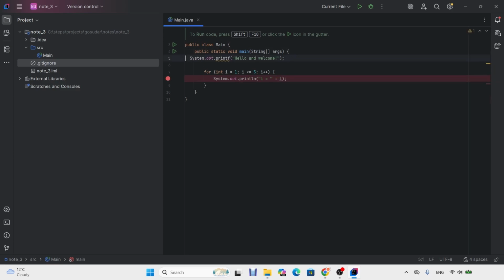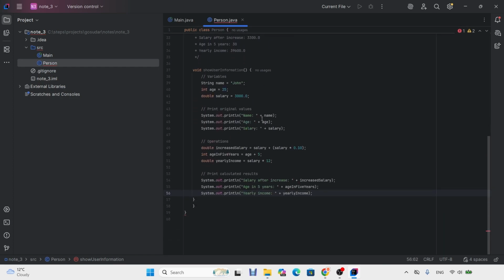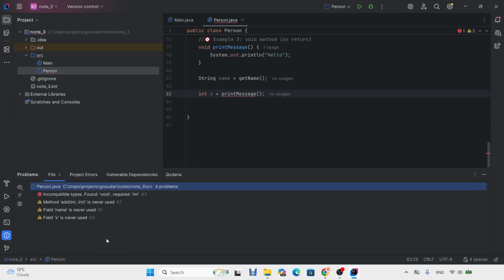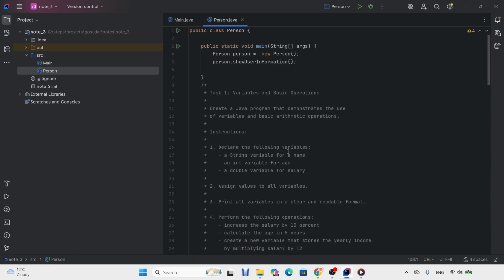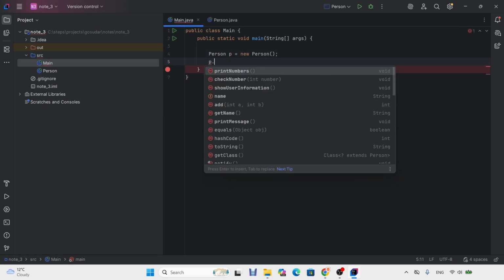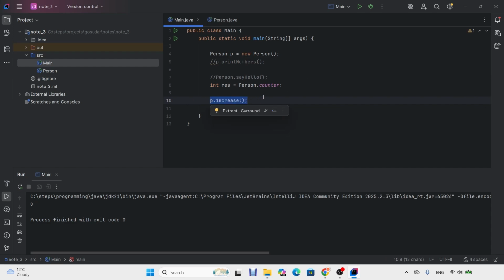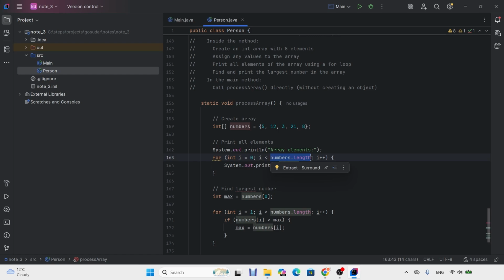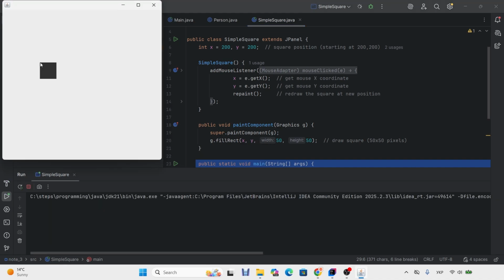Java for Beginners #3: Tasks + Return Keyword and Static Methods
In this Java tutorial for beginners, you will learn what the return keyword is and how static methods work in Java.

In this video, we will cover:

What return means and how to use it
The difference between void and return
What static methods are
How to call static methods

You will also complete practical exercises on:

Conditions (if-else)
Loops (for)
Arrays
Methods

The source code and all practice tasks are available in the description below.